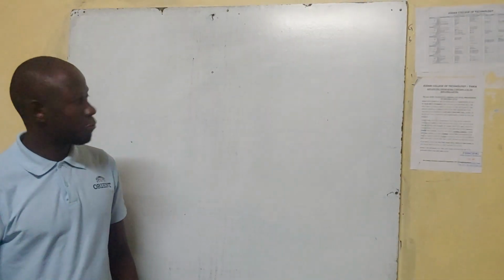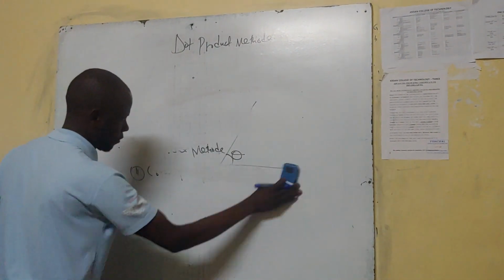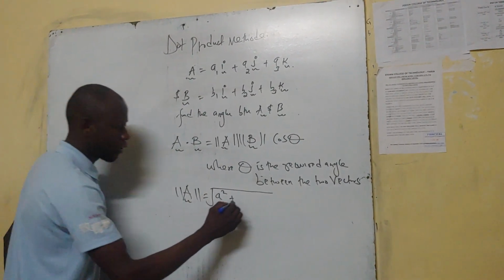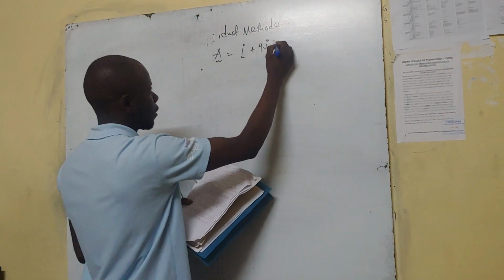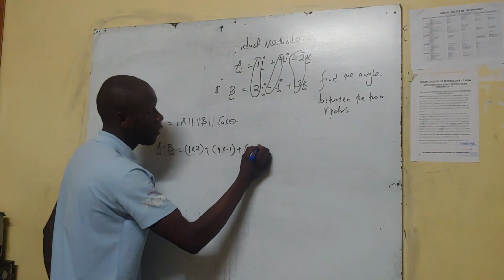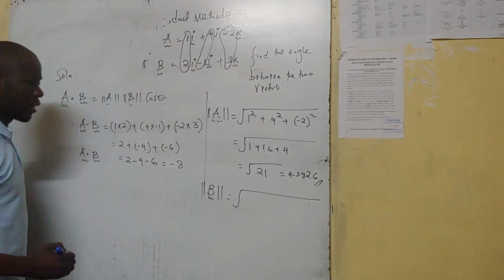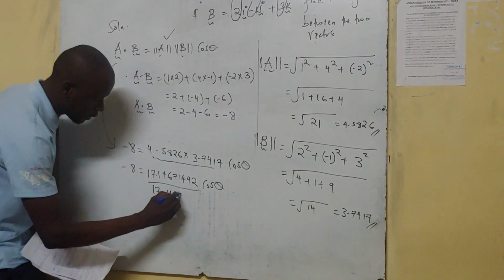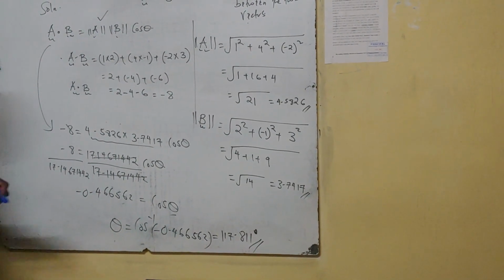VECTORS...ANGLE BETWEEN TWO VECTORS